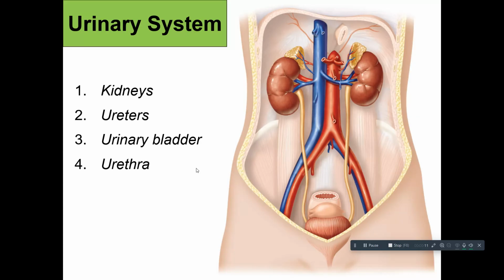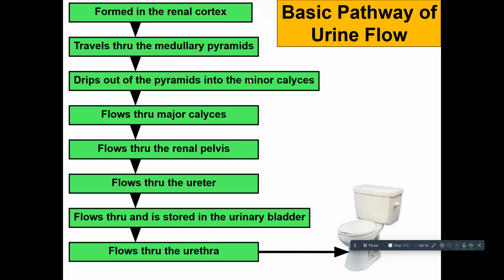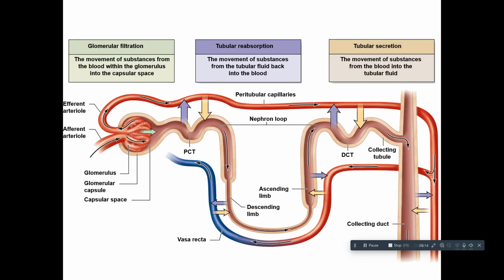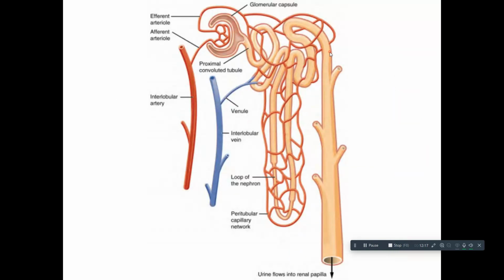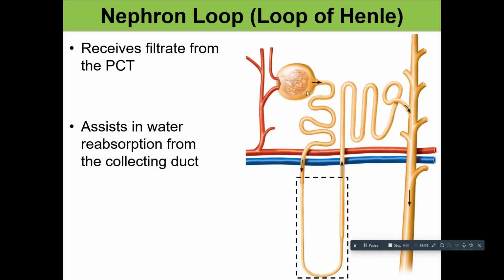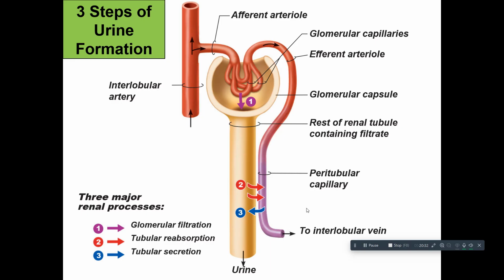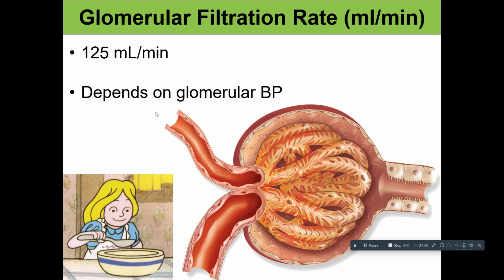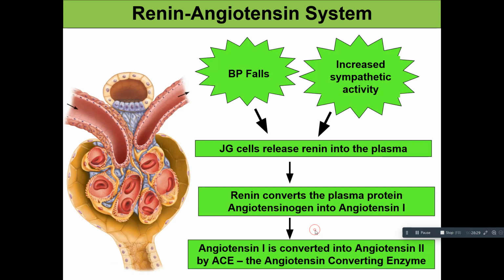AP2 Lecture Urinary System 1